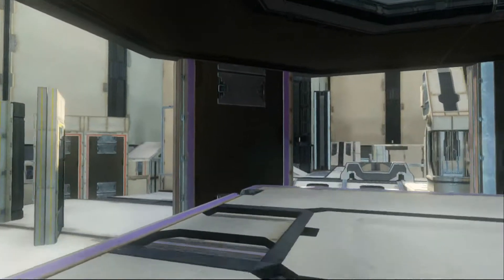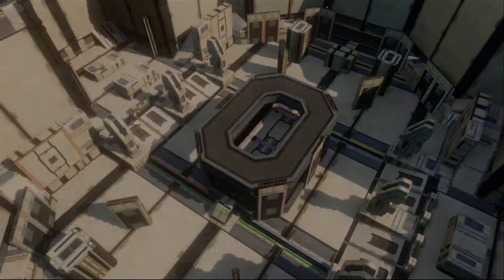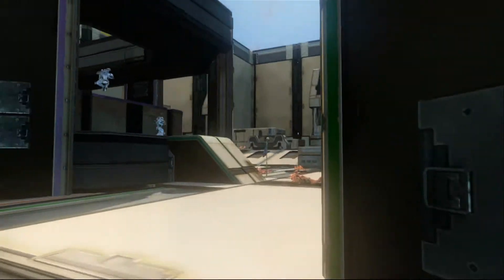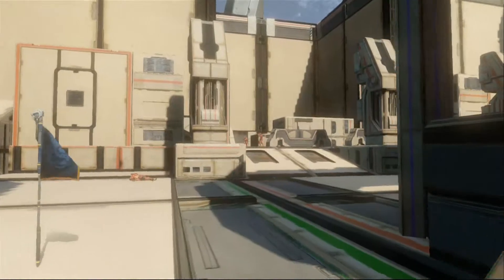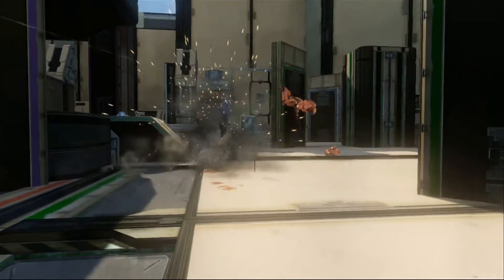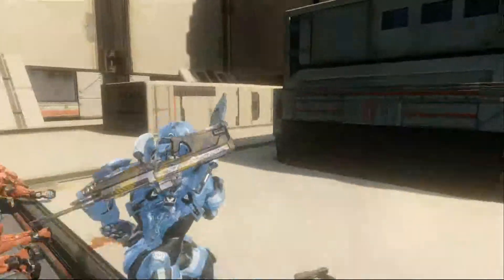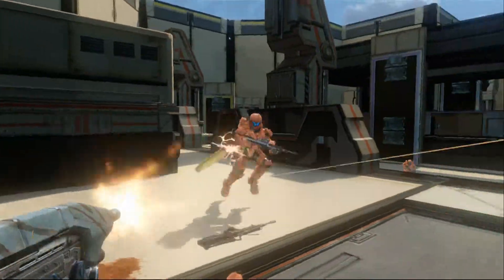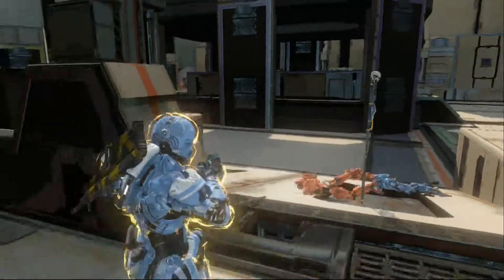Powerful Maps Ep #6 - REVERIE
The show where we feature maps from you the halo community.
All maps are available for download in the description below.

Submit your own maps:
Or find me on Live, my Gamer Tag is: Default404

Credits:
Commentation: Default404
Video editing: Default404
Map Forger: Falcon X 1NS